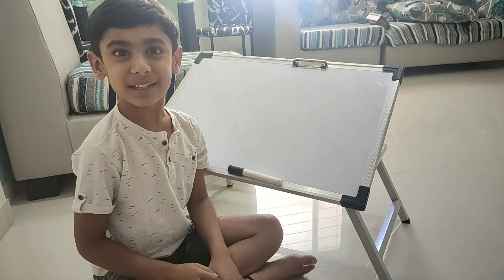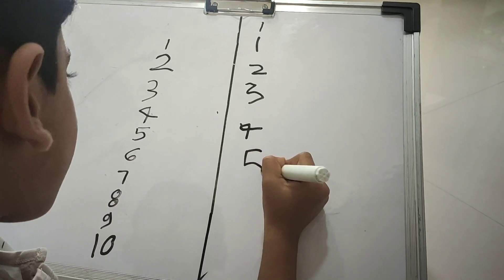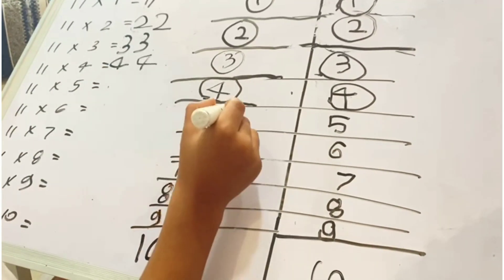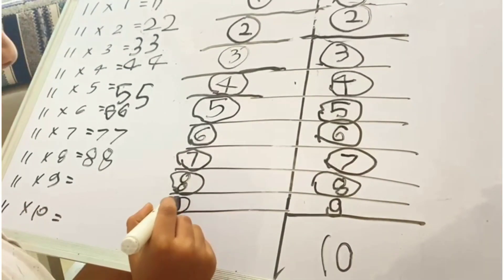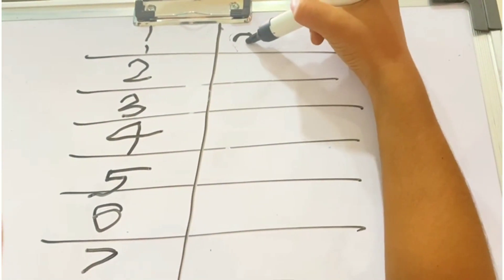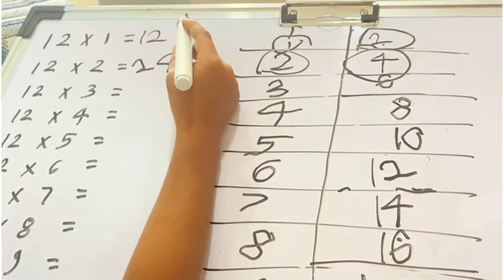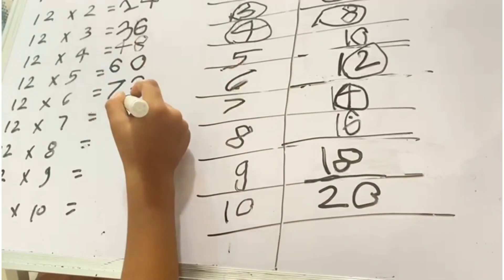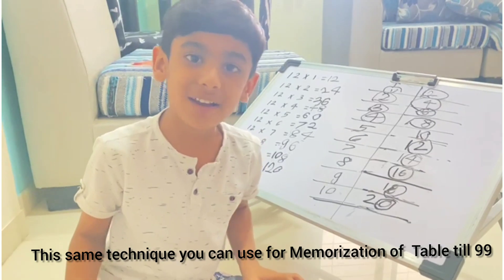Easy Memorization Techniques for Tables 11 to 99#How to memorize tables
Mugging up Tables will increase speed of calculations. but if any table is difficult for you to recall then you can use this technique.